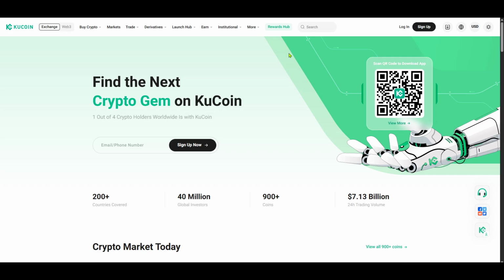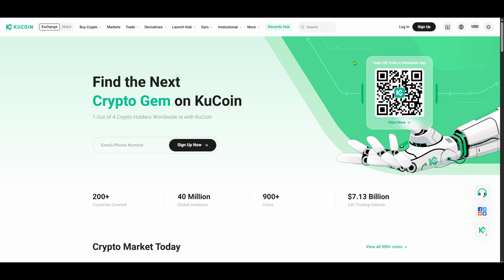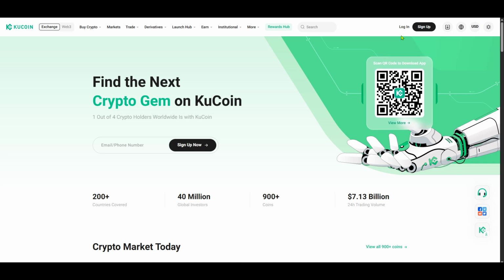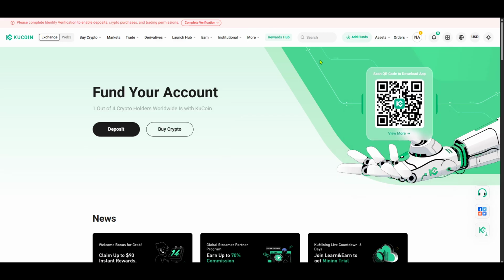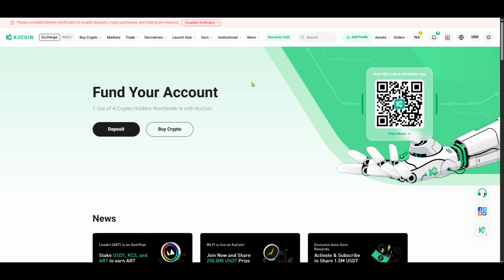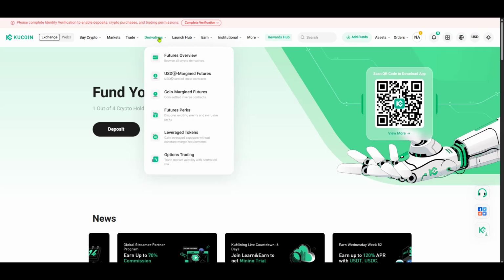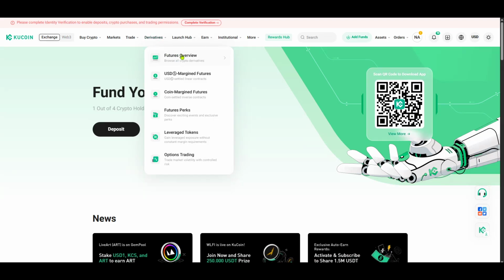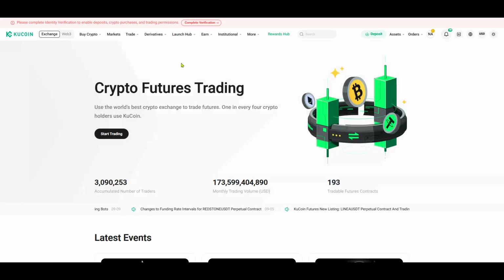How To Trade Futures On The Kucoin App [2025 Guide]